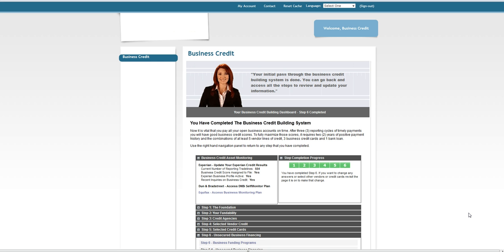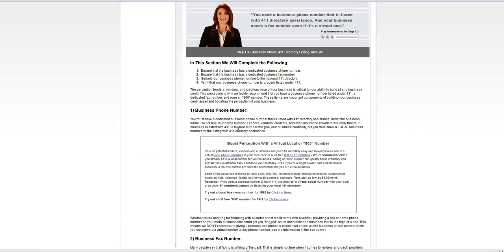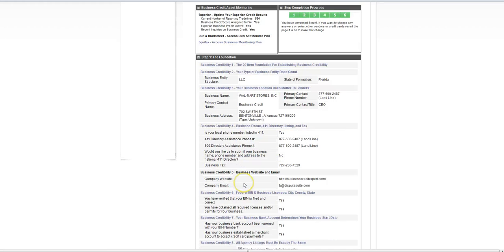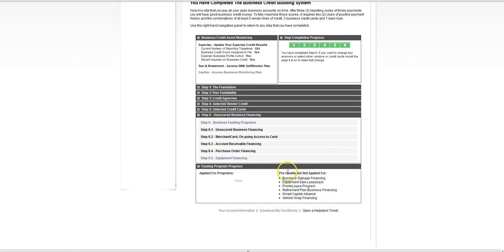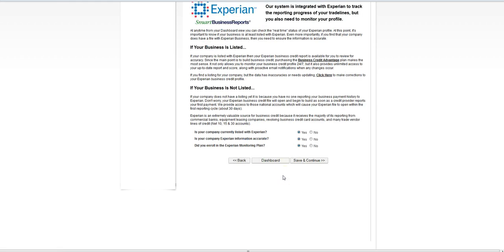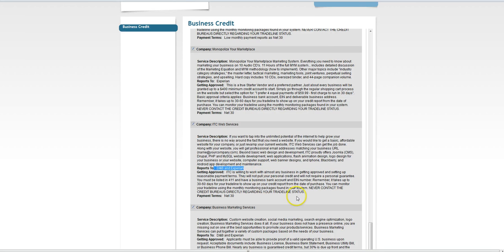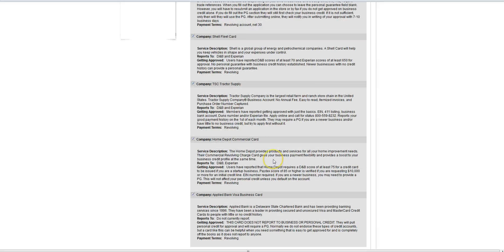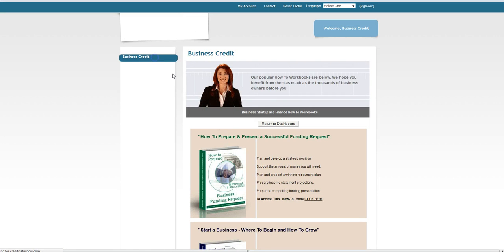Webb Street Financial: Business Credit & Funding Suite Video Presentation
The Business Finance Suite is the most comprehensive financial solution in the world today. Through your finance suite there are three major benefits you will receive for your business: 1. We reveal the lending secret formula to help ensure that your business is set-up credibly; 2. We pre-qualify your business through our unique Finance Approval Engine that cross-check your information with underwriting guidelines for thousands of lenders which gives you the best chance of being approved for cash funding in no-time. We also use a real-time dash board; and 3. We help your business build the best credit score and profile so that your business ​can be approved for even more credit in your business name with no personal credit or guarantee.